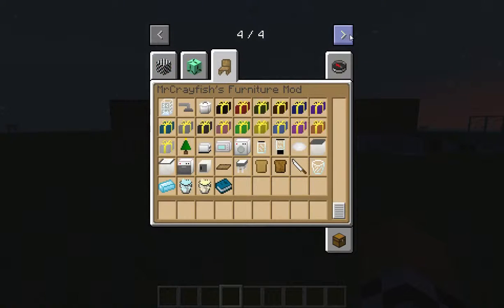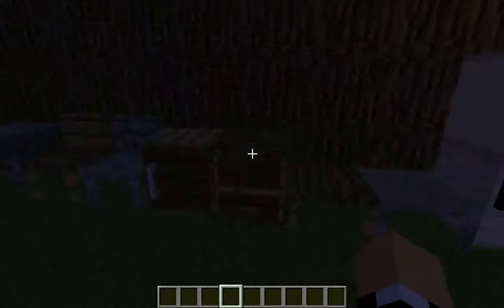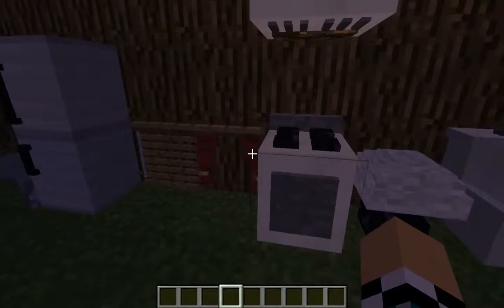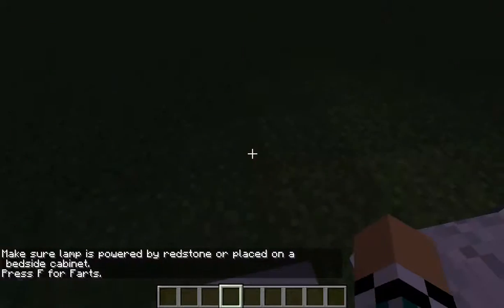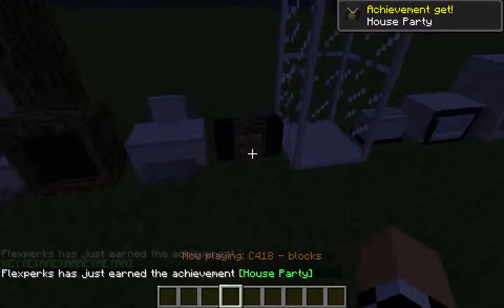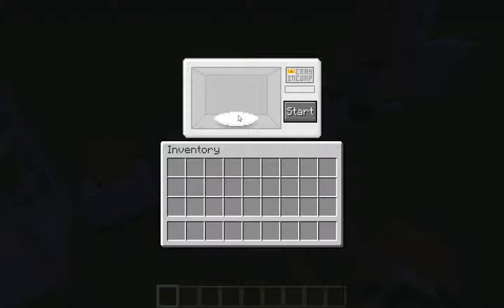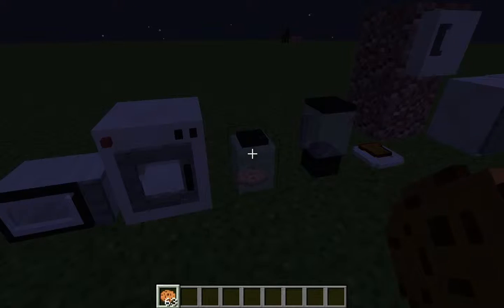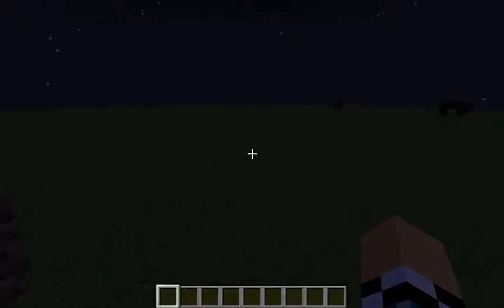MOD SHOWCASE- MC Crayfish mod 1.8.8